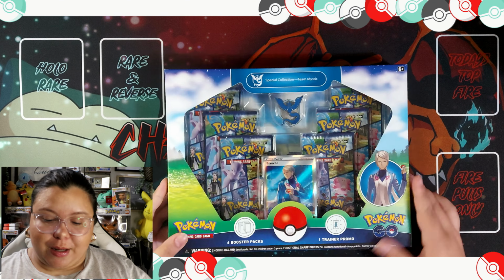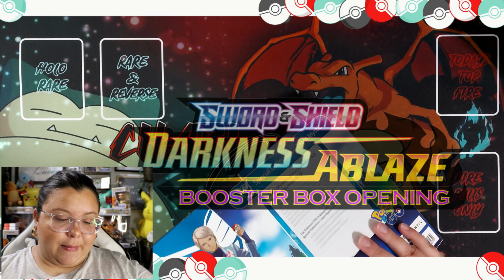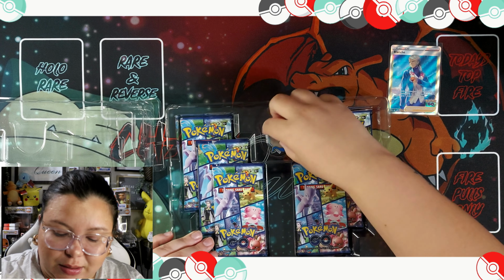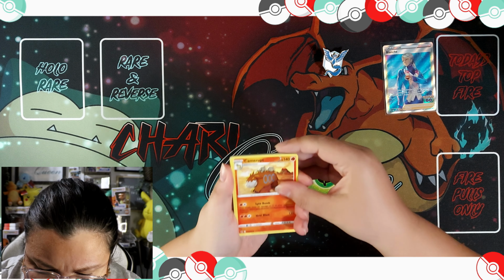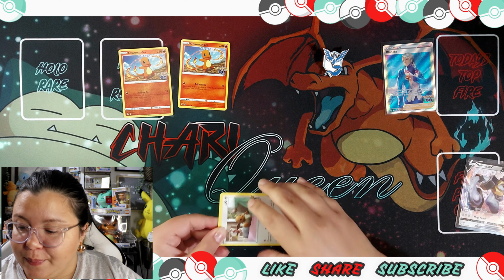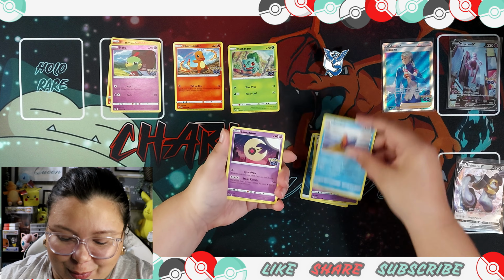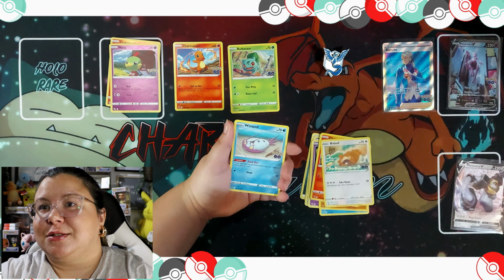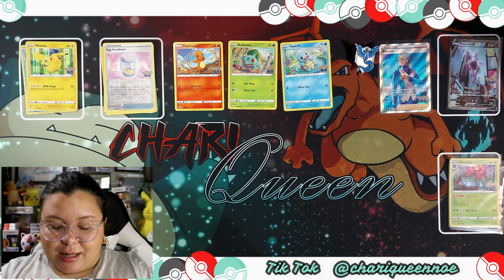Pokémon GO Team Mystic Box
OMG Pokémon GO!
Loving this Set!

Guys get you some Poke Go Packs.
THIS SET FIRE!

👉Check out @pokemomm_

Don’t forget to follow me on:
Instragram: @chariqueennoe

🔥🔥🔥🔥Darkness Ablaze Booster Box🔥🔥🔥🔥

🌟18 spots - 4 rounds - 4 Winners🌟

⚔️ I will be hosting 3 rounds of Winner Takes All Battles with Darkness Ablaze Packs!

❤️Losers will be entered into the Loveball for a chance to win this beautiful
Umbreon & Darkrai GX Alternate Art Promo Slab.

Let's fill up these spots before my next Live 🤗❤️

DM me to claim a spot! $8 USD per spot
It covers the pack, slab and shipping!

1. @jayscornertcg ✅️
2. PokeStarUp ✅️
3.
4.
5.
6.
7.
8.
9.
10.
11.
12.
13.
14.
15.
16.
17.
18